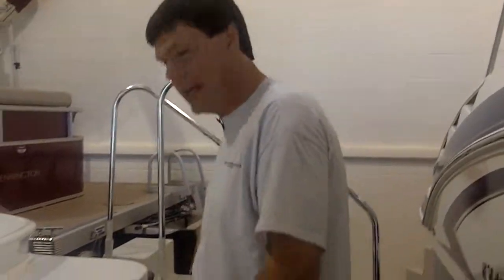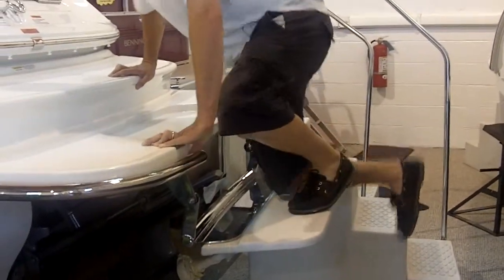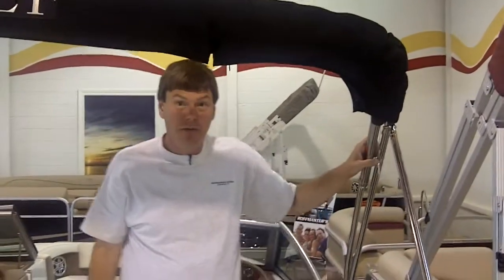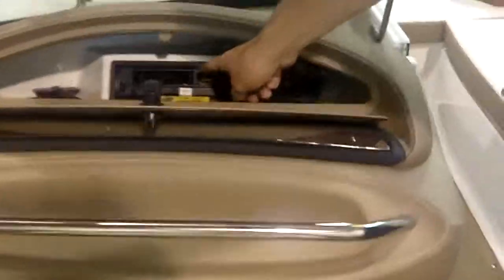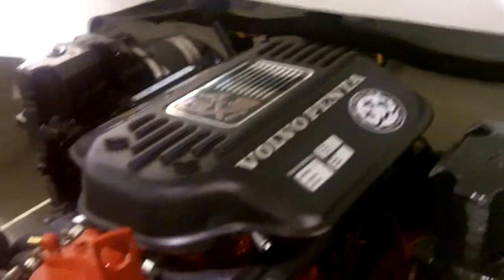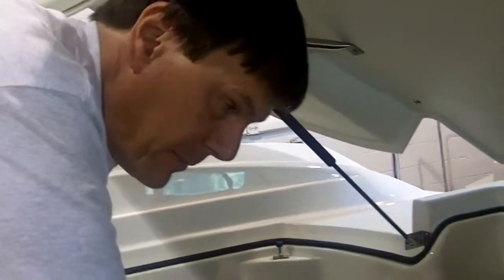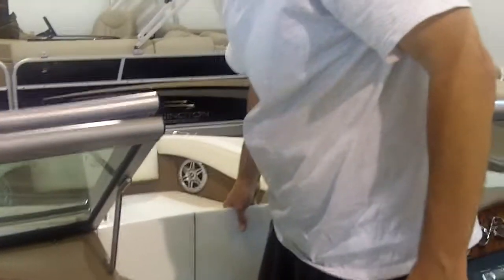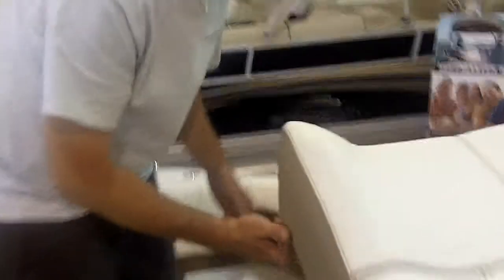Cobalt 210 with 225 HP V6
Joe Hoffmaster walks us through a 210 Cobalt powered with a V6. At 22'5" and 8'6" wide the 210 Cobalt features more interior room than any other boat in her size.range. Her unique patented flip down swim step makes getting on and off the boat easy, and her deep deadrise hull gives her a smooth ride. She features the largest bimini top in her size range and the 225 HP Volvo Penta powers her to 45 MPH while drinking little fuel. Come see us at Hoffmaster's Marina